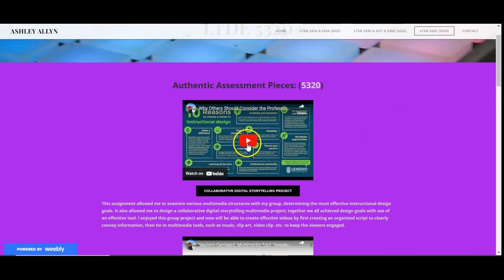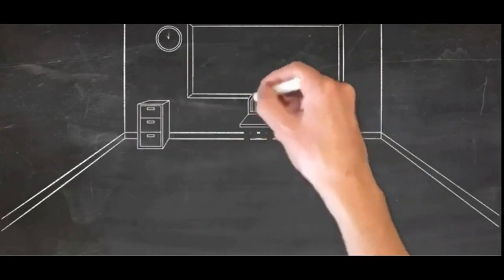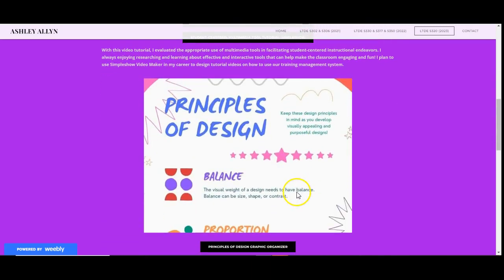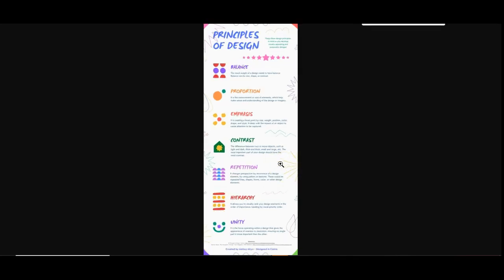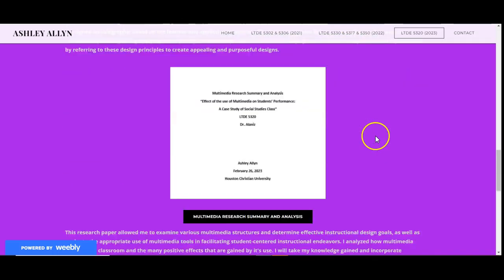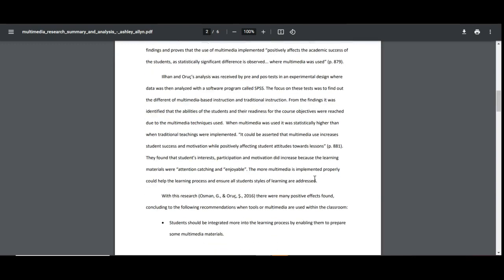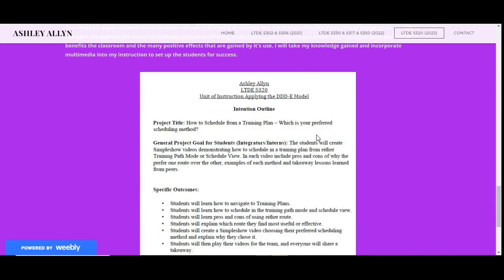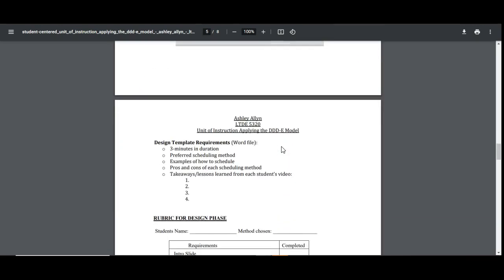Portfolio Update - LTDE 5320